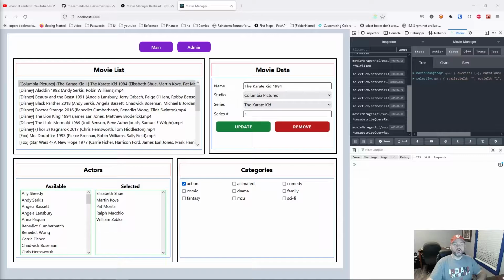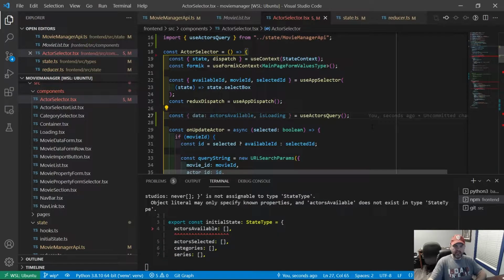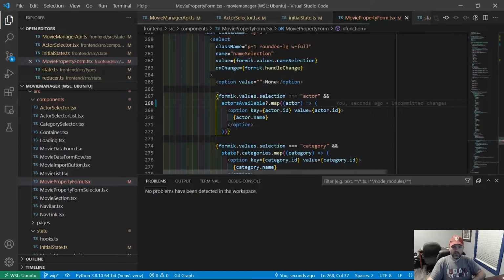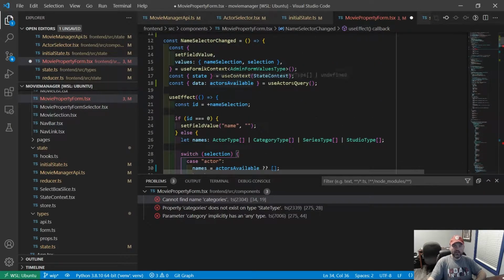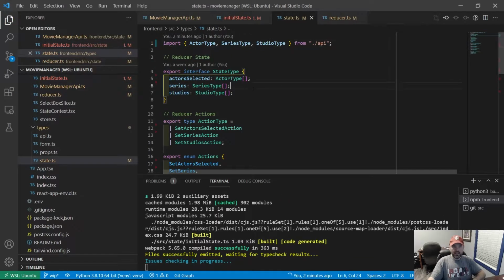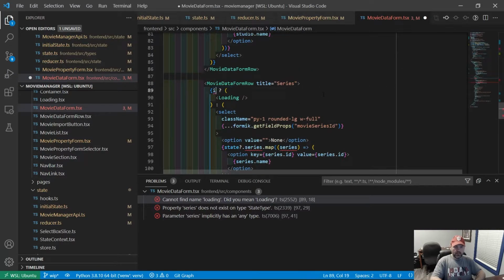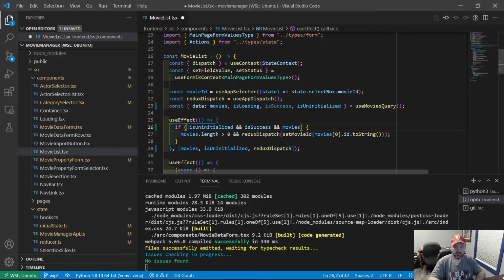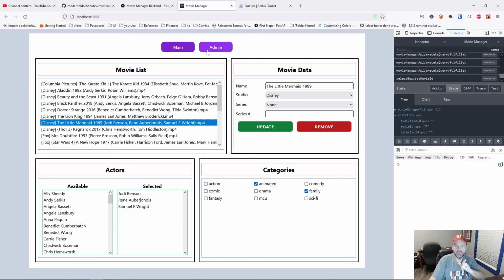Movie Manager App - Full Stack Web Development 32 - Redux Toolkit Query II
In this video, we dive deeper into redux toolkit query and replace all of our movie property fetching with it.